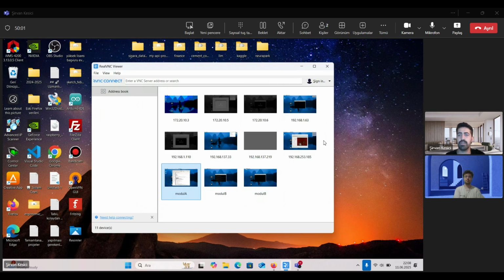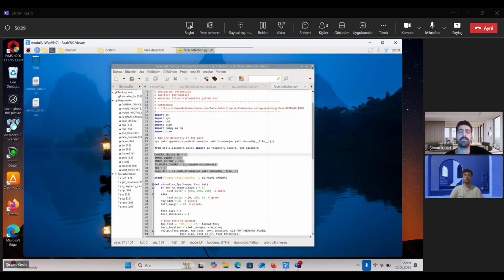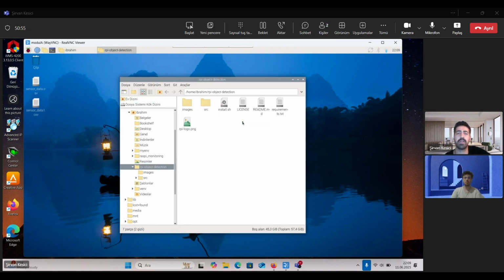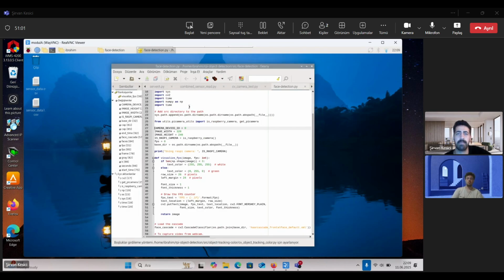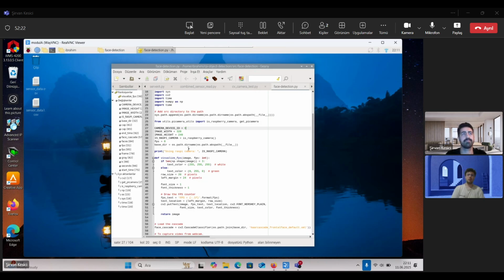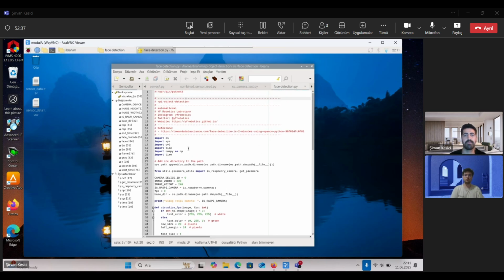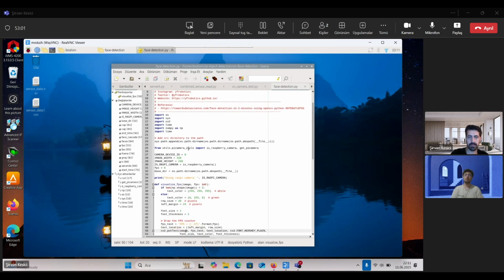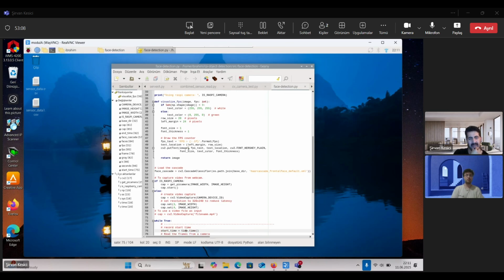Suat Deniz – Şirvan Kesici Real-Time Object Detection and Tracking